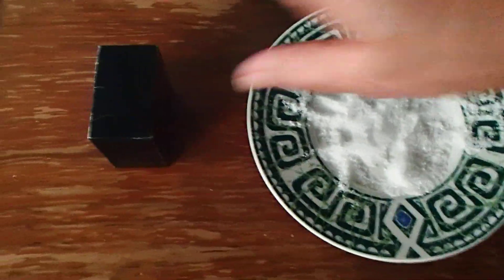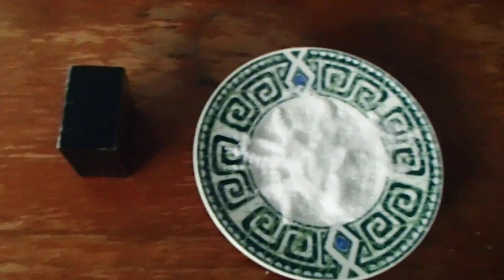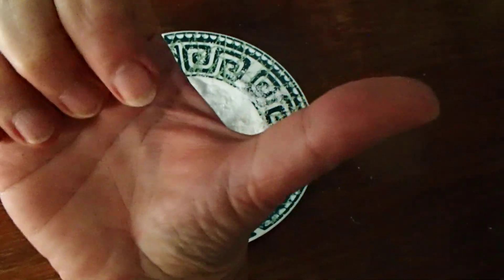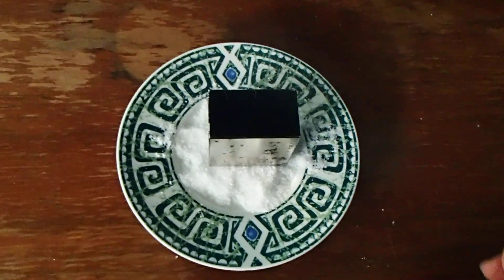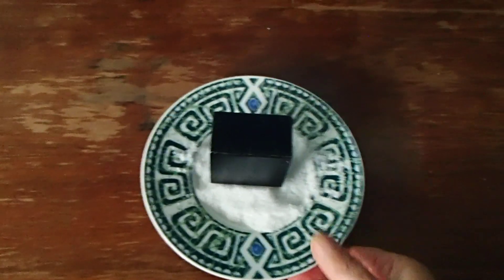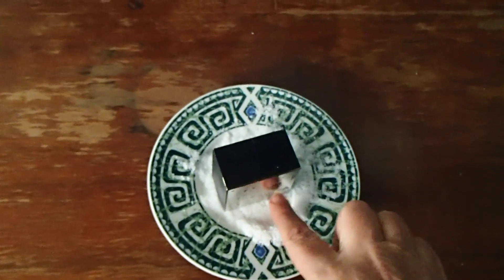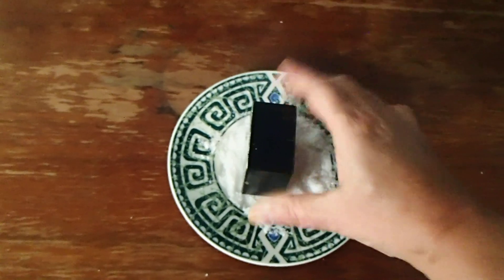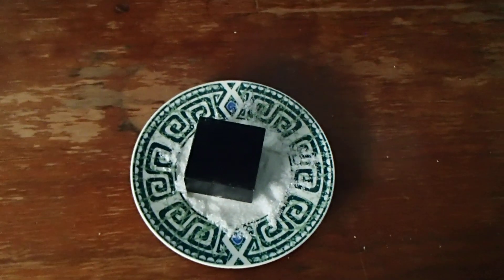How to find North of a magnet without a compass or a pole finder.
This video shows you how to find the North pole of a magnet without a compass or a pole finder. I got this idea from Ken Wheeler.